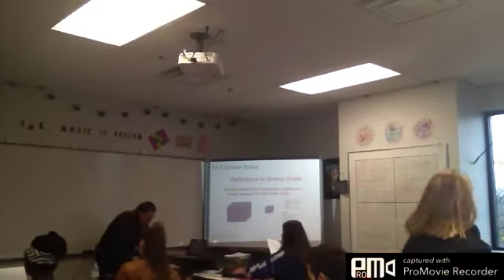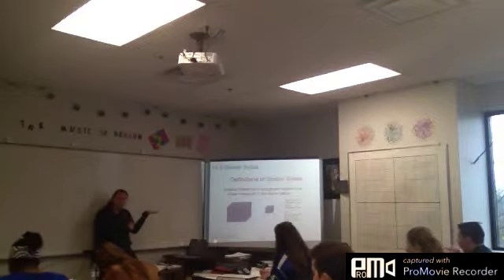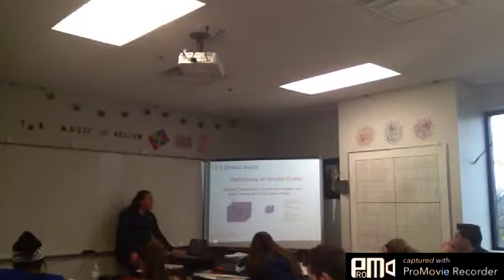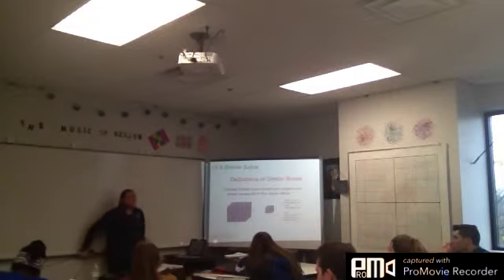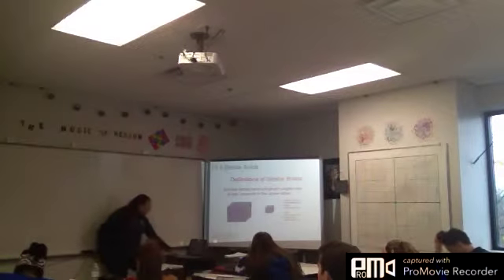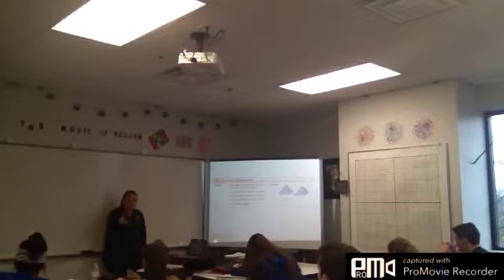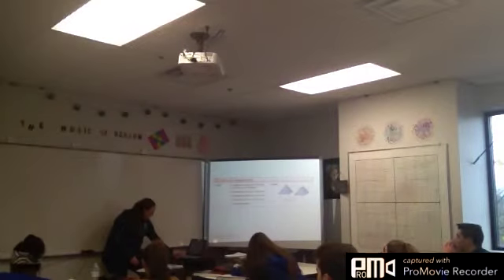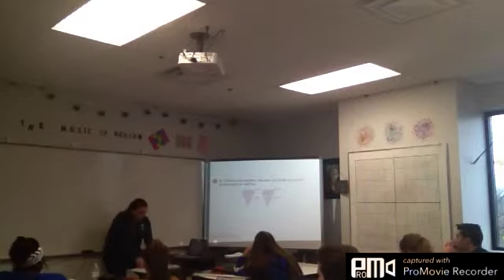10 5 Geometry